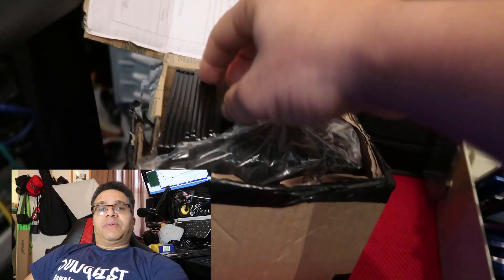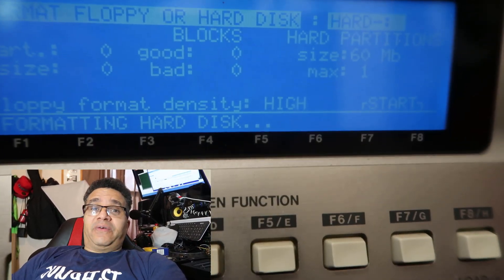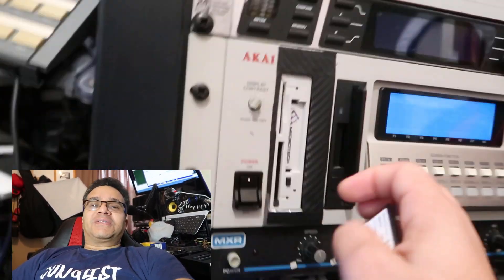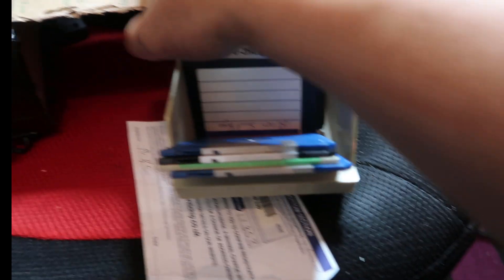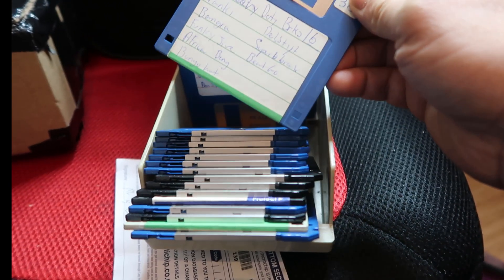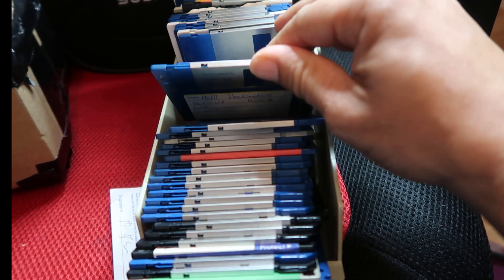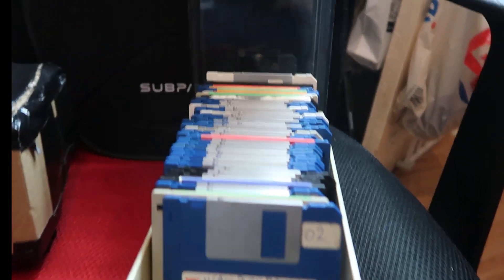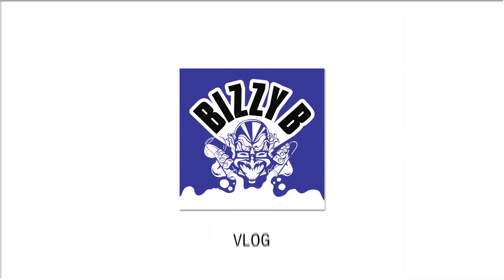My Retro hardware sampler Sound Library | Sneek Peek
PLEASE HELP MY CHANNEL BY DONATING:
My Retro Akai S950 and S3000 Sound Library